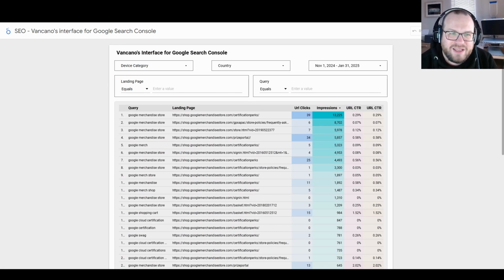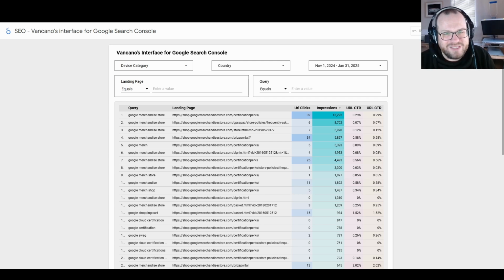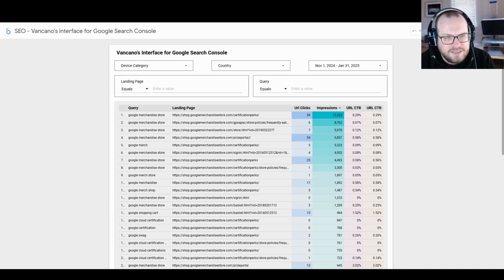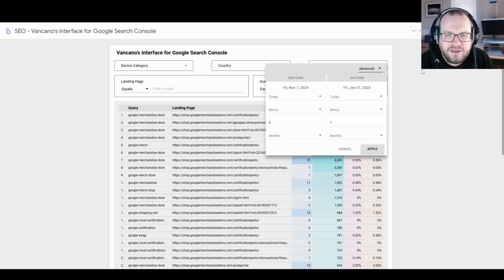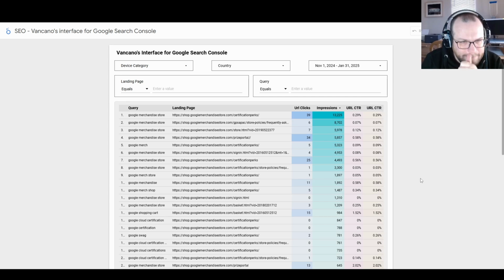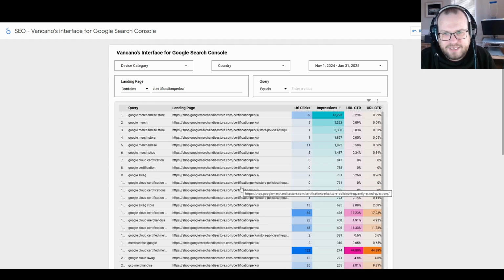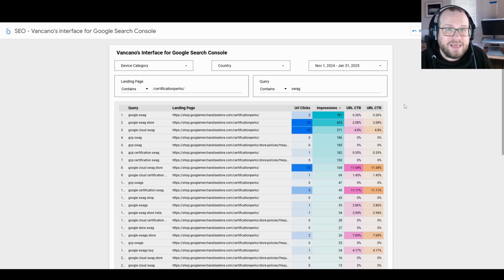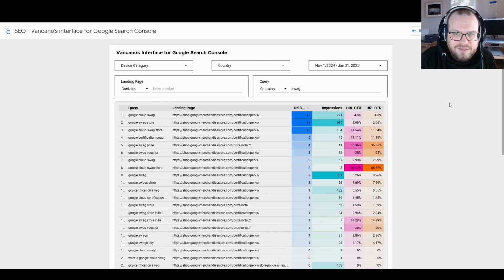Vancano's interface for Google Search Console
Vancano's interface for Google Search Console is a follow up video to my SEO Quick Wins video

Google Analytics and Search Console can be an intimidating place for non-technical marketers or content creators.

I’ve found with tools like these, it’s not that people can’t use them, or learn how. But it’s having the confidence to remember which report to look at and what filters to apply.

Especially if content creation and analysis is only a small part of someone’s job.

So, I like to build simple interfaces in Looker Studio. That way the marketing teams and creators know they’re looking at the correct report with simple options for filtering.

With Vancano's interface for Google Search Console, marketers and content creators can enter a URL or search query and it will return all of the information that page ranks for. Including the number of clicks, impressions, click through rate and average position.

There are 5 filters.

Landing page
Query
Date
Device category
Country

This interface may seem so simple, but it improves my workflow more than I can explain in words. In fact I could write a whole article on the workflow advantages of this interface.

:: WHAT'S IN THE VIDEO :::

00:00 - Intro
00:45 - Why is it needed?
01:56 - Overcoming GSC limitations
02:42 - Tour of Interface for GSC
04:05 - How to use the landing page filter
05:27 - How to use the query filter
06:32 - Ending